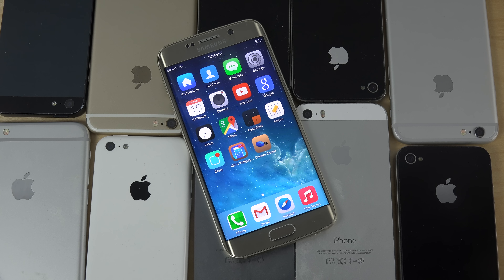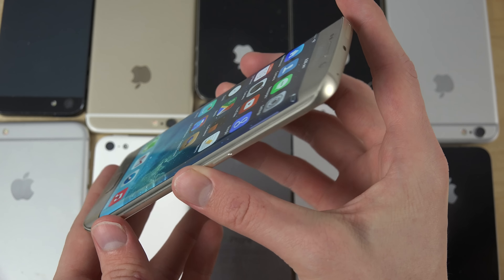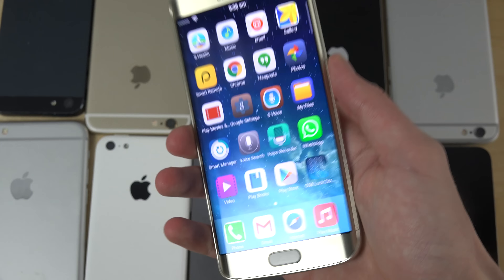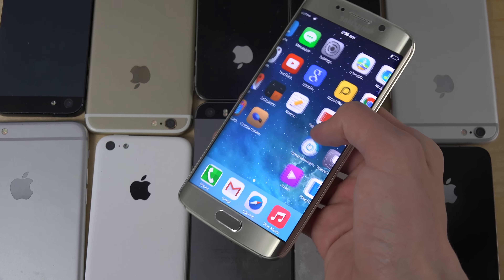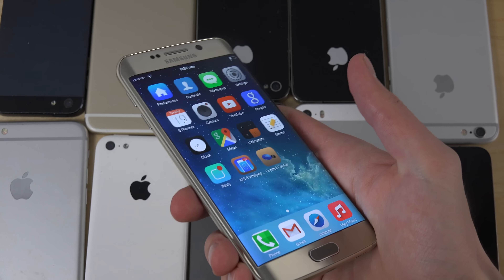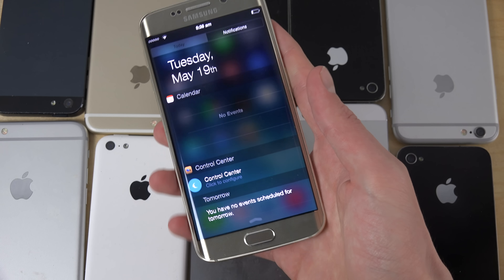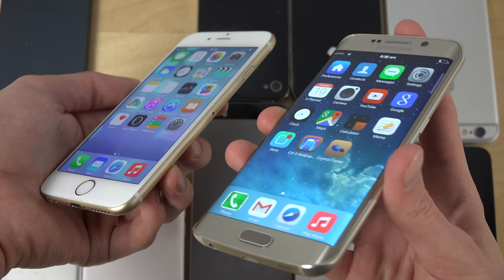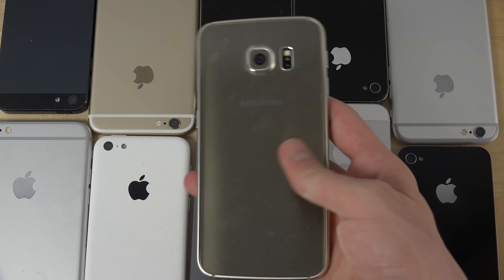iPhone 7 iOS 9 Design Idea Concept Edge Screen! Do You Want One?